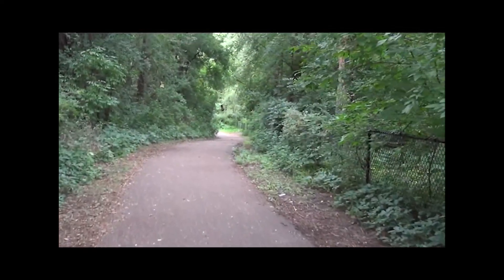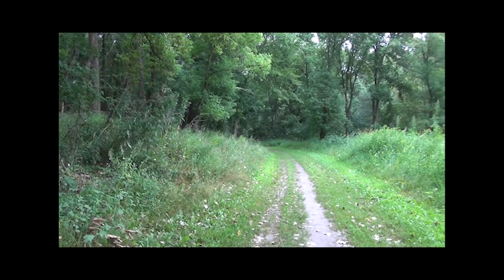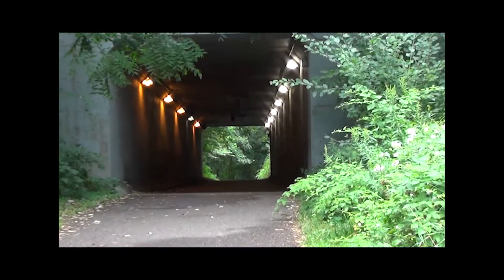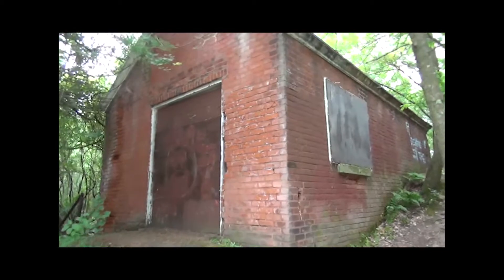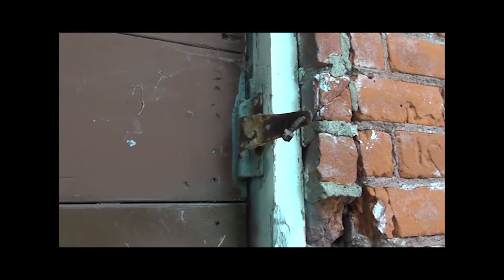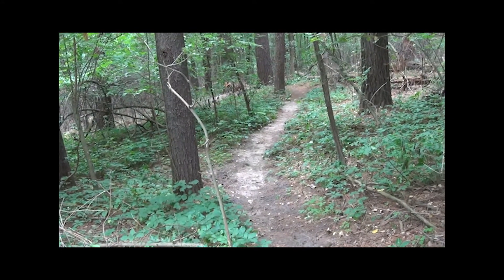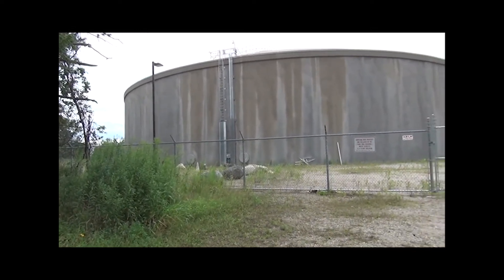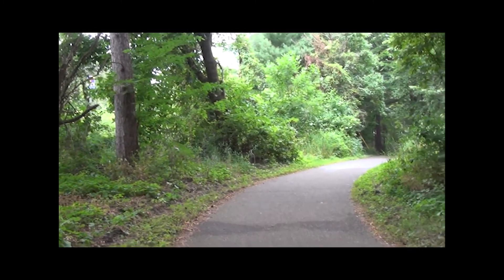Reservoir Woods Trails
I did a little bit of exploring in the Reservoir Woods Trail System in the Twin Cities. Great place to take a hike and do some filming. Found some wildlife and some landmarks to take some pictures/video of. You might want to be a little more of an experience hiker because it's not even close to all flat.